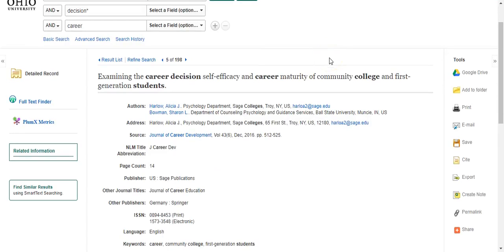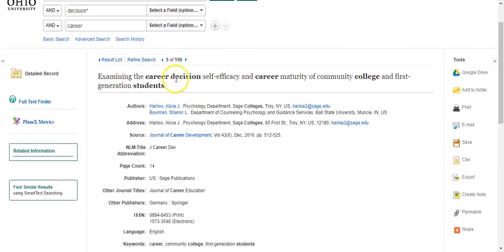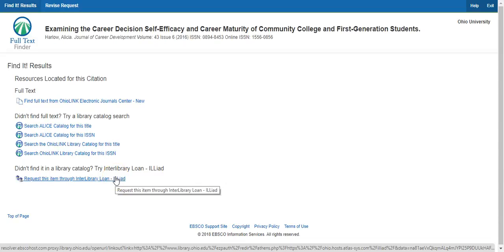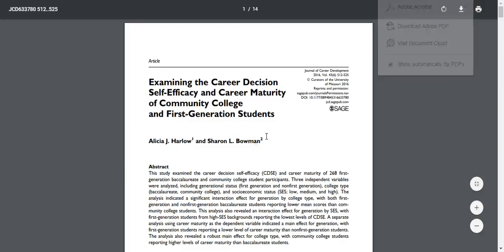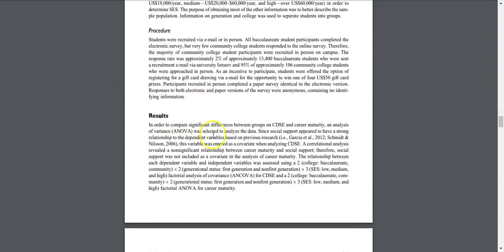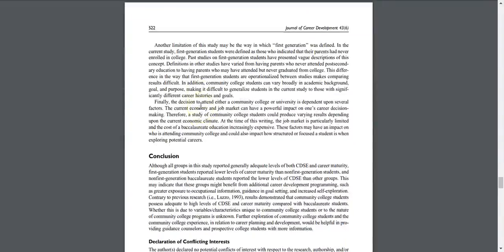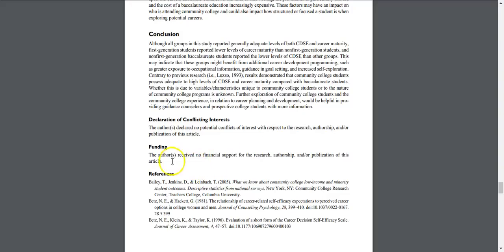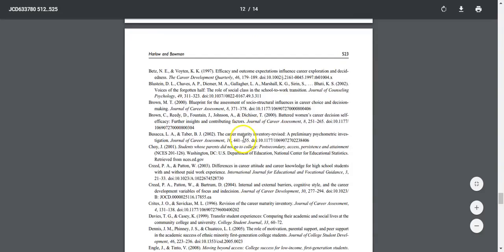Evaluating and finding an article